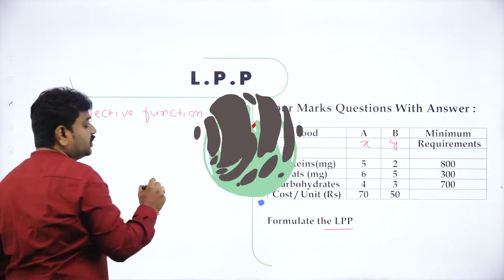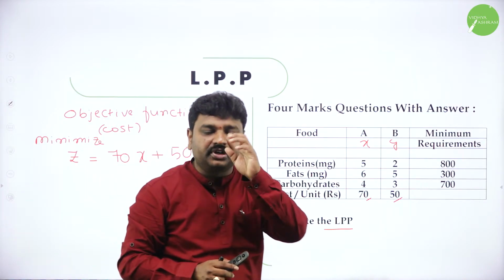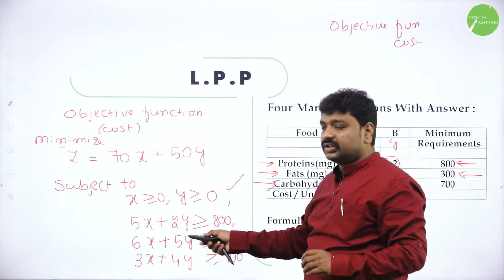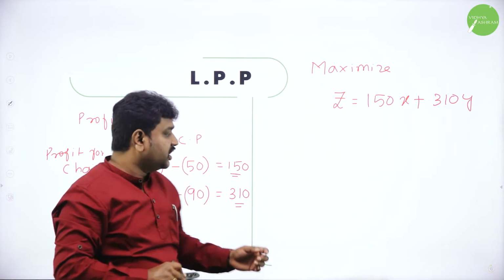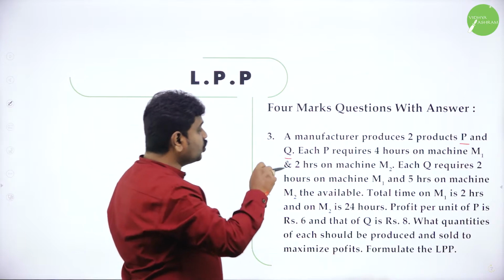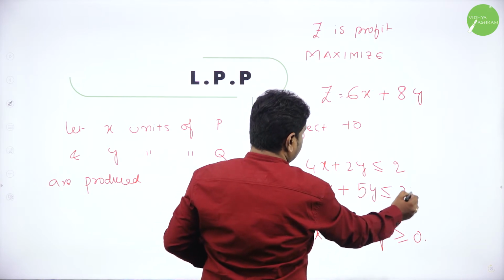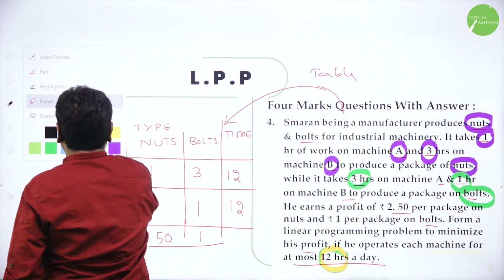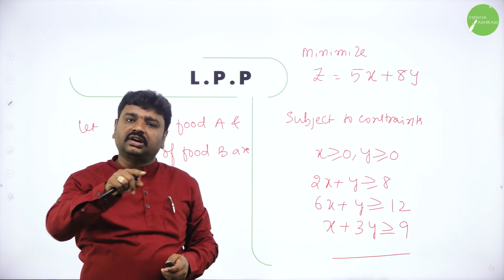DAY 131 | BASIC MATHS | II PUC | LINEAR PROGRAMMING PROBLEMS | L2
Class : II PUC
Stream : SCIENCE
Subject : BASIC MATHS
Chapter Name : LINEAR PROGRAMMING PROBLEMS
Lecture : 2